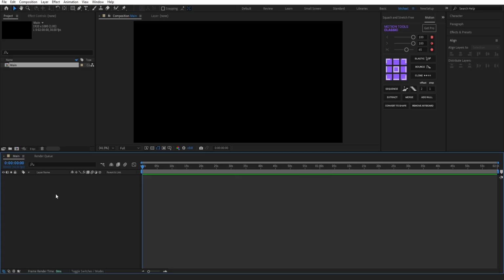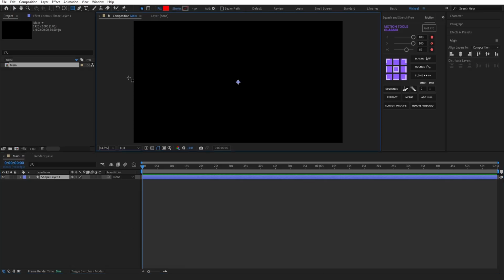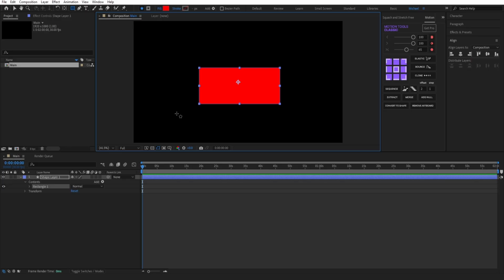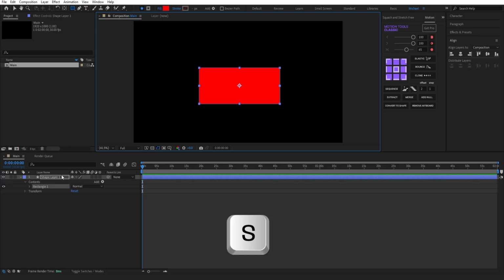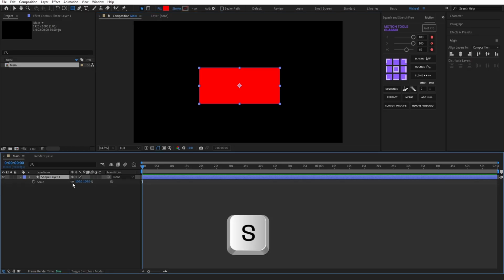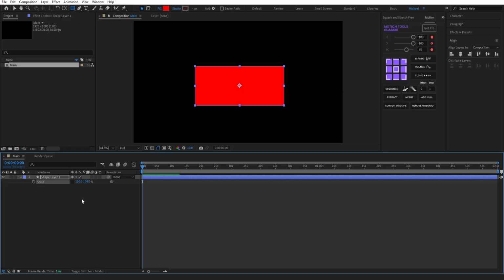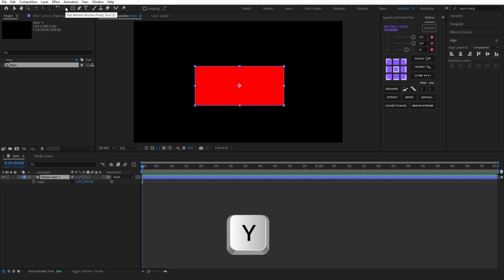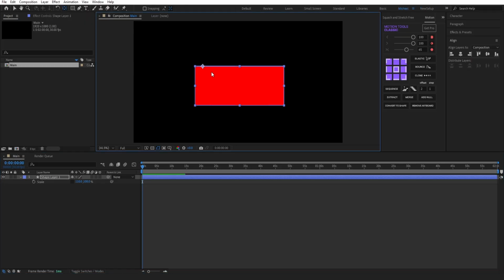After Effects Scale Shapes in One Direction Beginner Guide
In this quick After Effects beginner tutorial, you’ll learn how to make a shape grow in only one direction instead of scaling from the center.
This is a simple technique using the Scale property and anchor point — no plugins, no complicated setup.
📌 In this video, you’ll learn:
• how to create a Shape Layer in After Effects
• how to scale width and height separately
• how to move the anchor point to control direction
• how to make a rectangle grow from one side only
• how to fix stroke issues when scaling shapes
👤 This video is for you if:
• you’re new to After Effects
• your shapes keep scaling from the center
• you want cleaner shape animations
• you want to understand anchor points better
▶️ Next step
If you liked this tutorial, watch this next:
How to Build a Progress Bar in After Effects
💬 Questions?
Drop a comment — I read and reply to all of them.